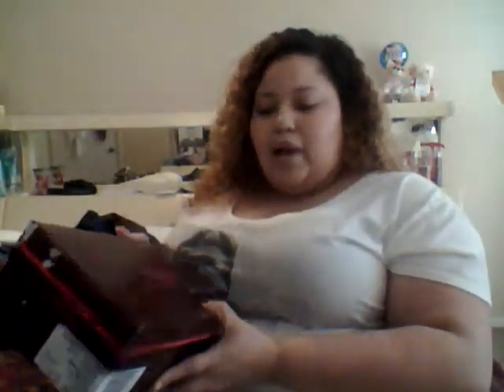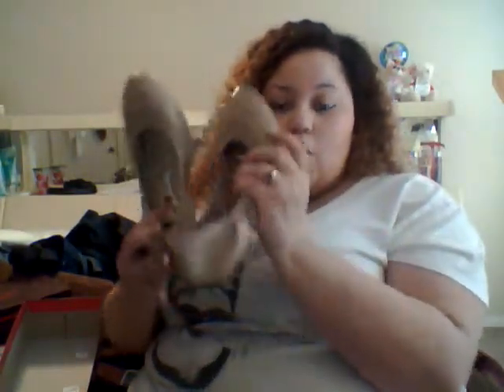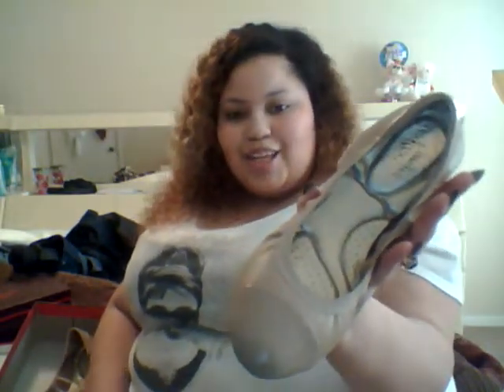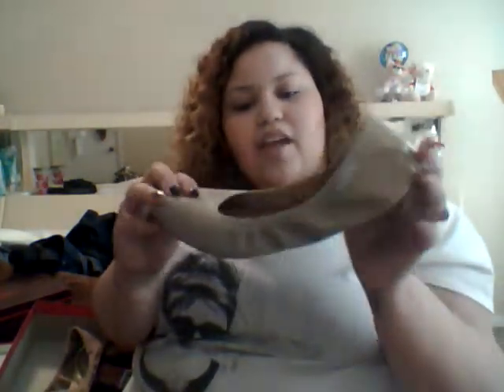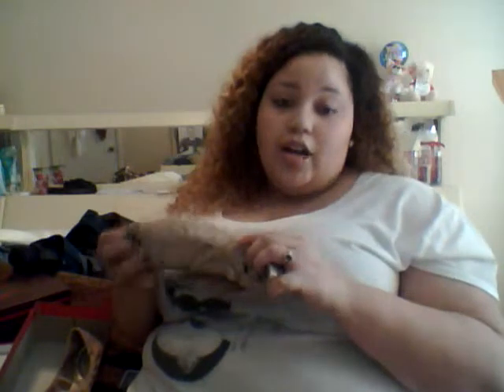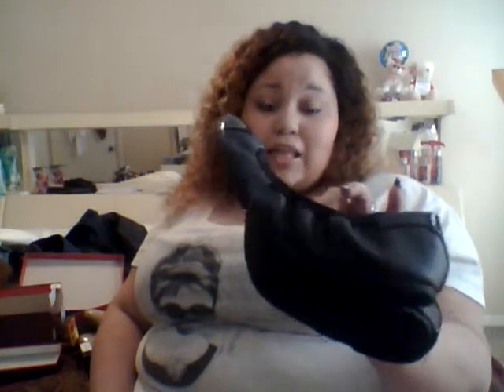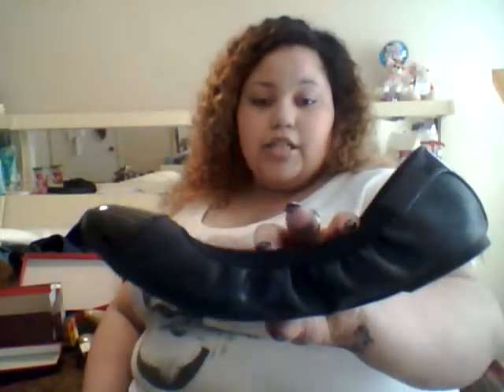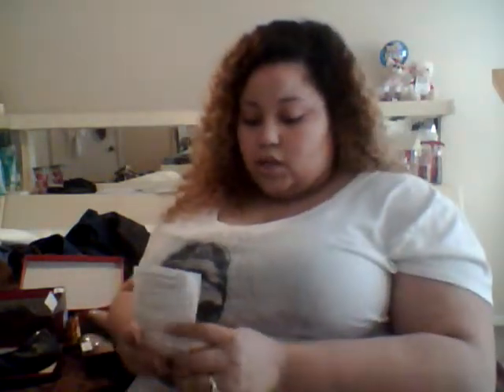Dexflex Flats Review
Hey ladies, now we've all seen the commercial from Payless about their comfy new line of desk wear shoes for the office... Yes I went in and bought 2 pair of Dexflex ! This is just a short review on what I think of them